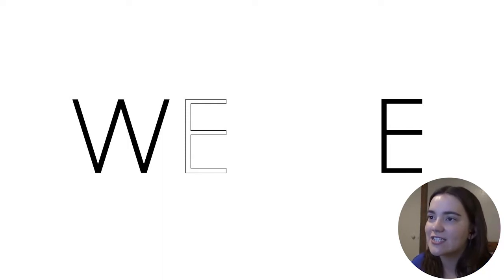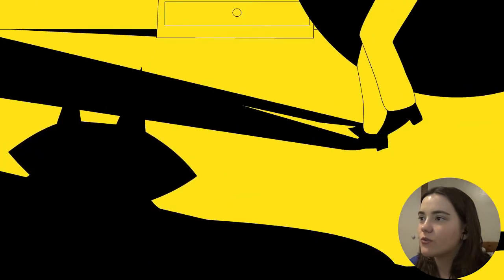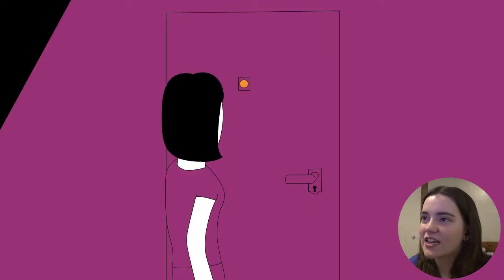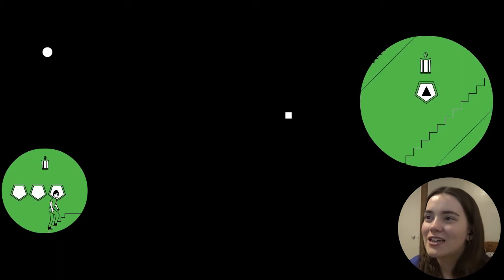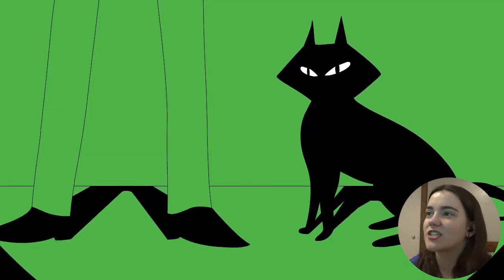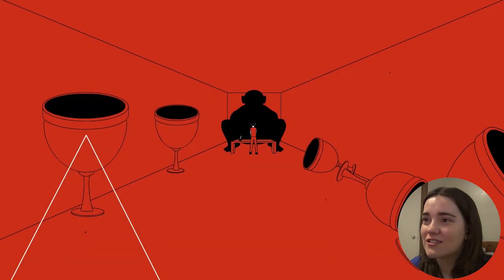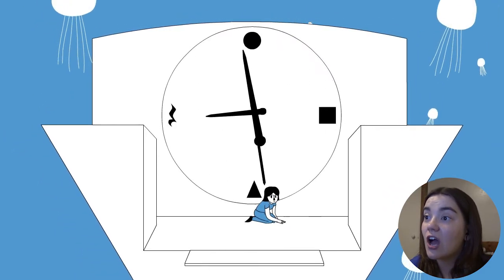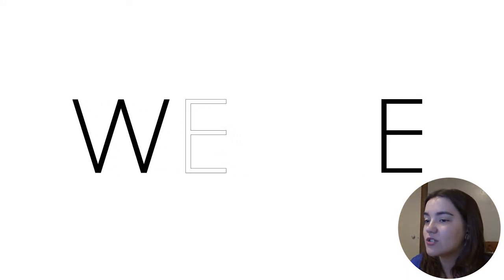Words Can Be a Disadvantage - Let's Play Weave - An Interactive Visual Journey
This is Weave, an abstract and beautiful little game that uses no text or speech to tell its story, just colour and interactivity. I really enjoyed playing this, even if I didn't quite understand the meaning behind it.

And of course I urge you to play it for yourself!

Also, the title is a line from one of my favourite songs. I used it because the game doesn't use text or verbal speech, which I'm grateful for as it would have deterred from the mystery and beauty of this wonderful game - but that's just my opinion!

WEAVE is a short game about an abstract journey of two characters, who are both trying to cope with a shared event from the past in different ways.

The experience is presented to the player using only visual language and interactivity, without any text or verbal language.

There is a thematic and narrative structure present, but the lines defining that structure are invisible, and the player must connect the dots and interpret the story by how they see it.